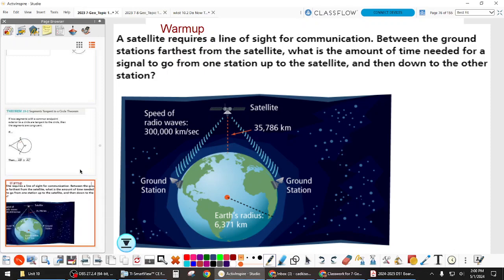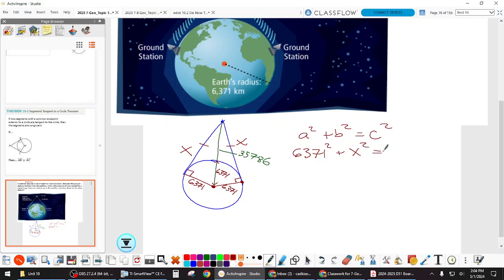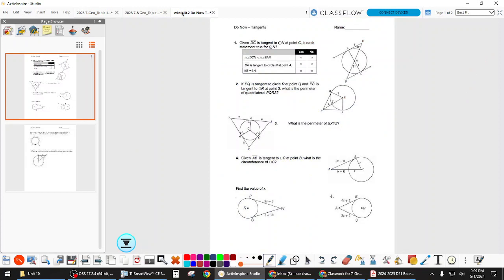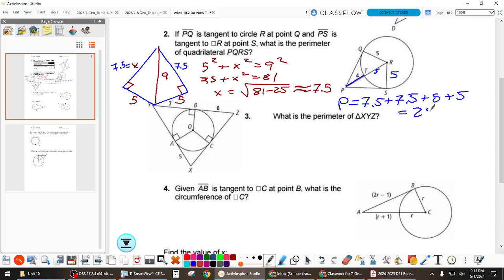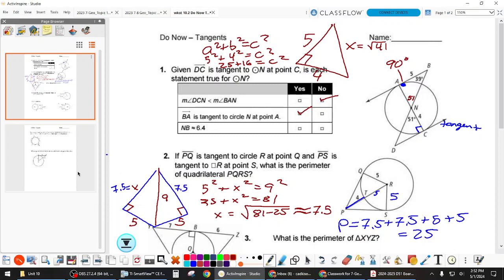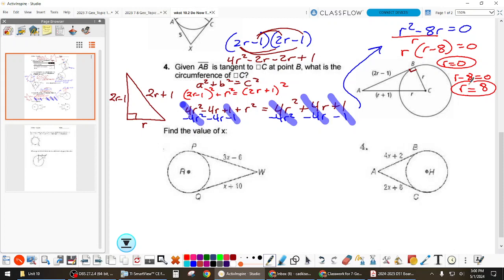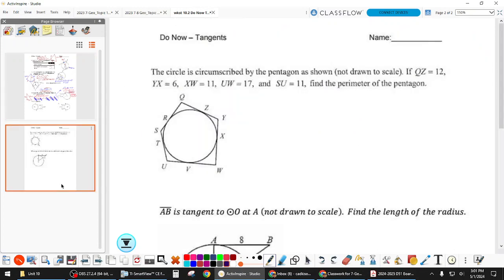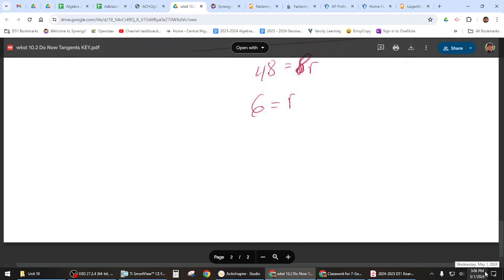5,1 Geo 7 Work on Tangents